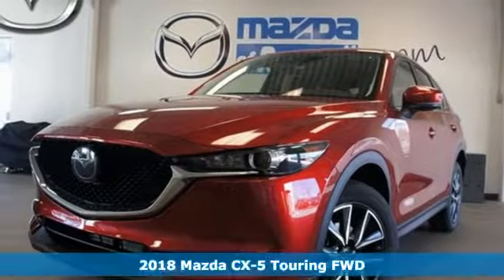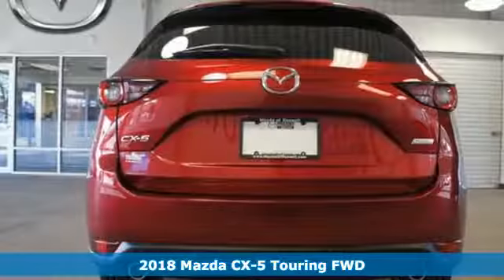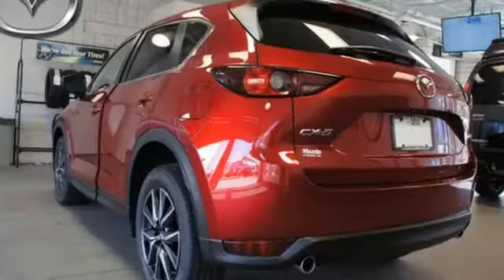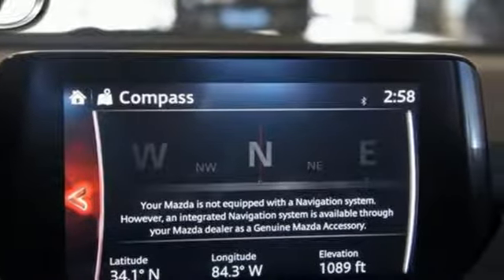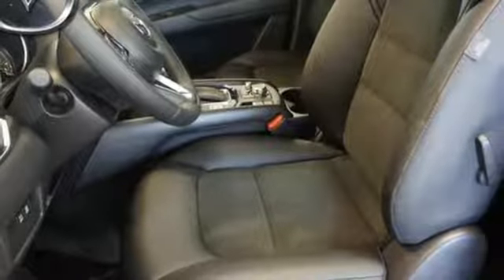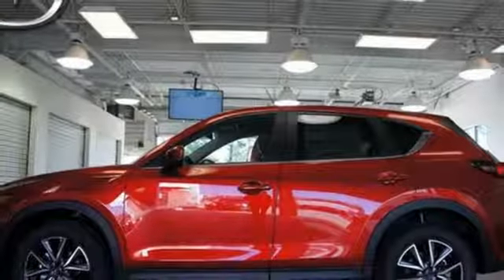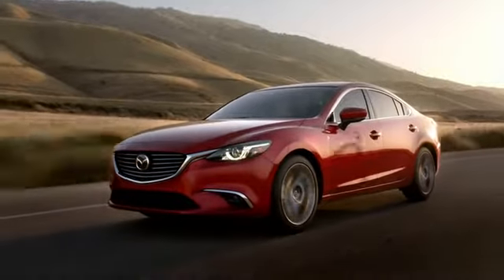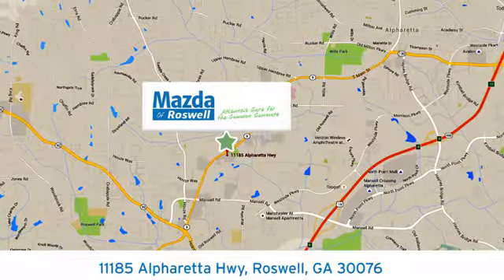New 2018 Mazda CX-5 Roswell GA Atlanta, GA #335659 - SOLD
Year: 2018
Make: Mazda
Model: CX-5
Trim: Touring
Engine: 2.5L 4-Cylinder
Transmission: 6-Speed Automatic
Color: Red
Interior: Black
Stock #: 335659
VIN: JM3KFACM3J0335659
Soul Red Crystal Metallic 2018 Mazda CX-5 Touring FWD 6-Speed Automatic 2.5L 4-Cylinder 31/25 Highway/City MPG Price includes: $1,000 - Customer Cash - Cash Focus Markets. Exp. 02/28/2018

Address:
11185 Alpharetta Hwy